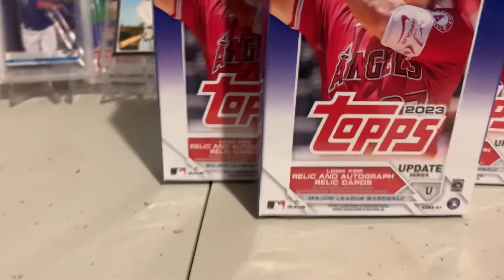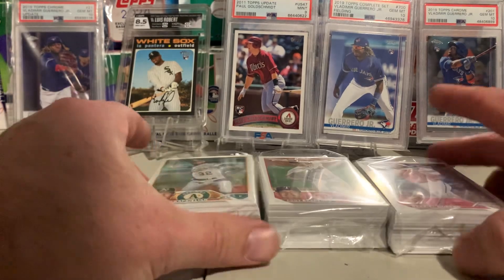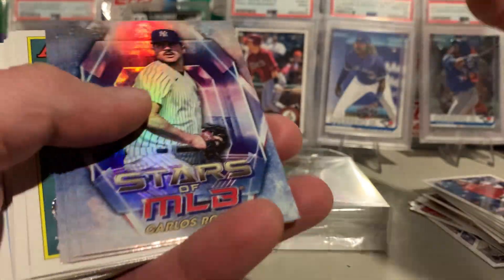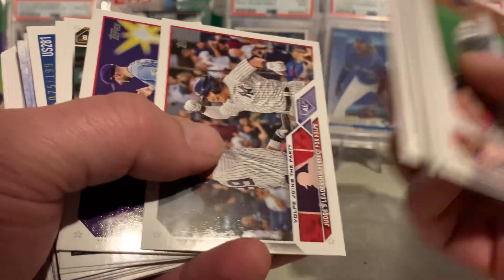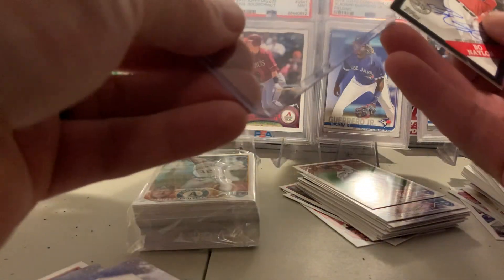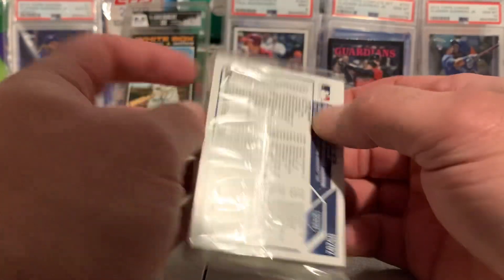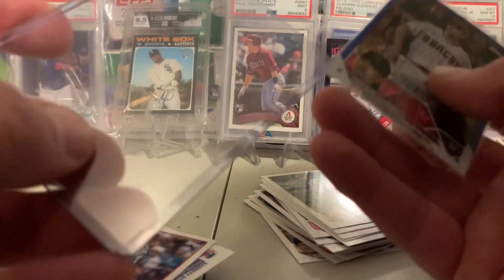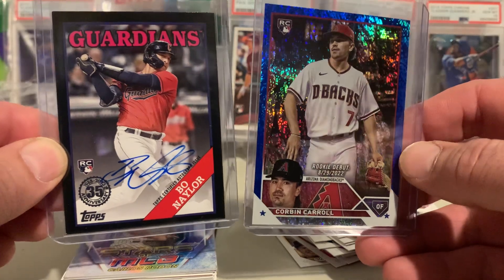2023 Topps hangers!!! (Corbin Carroll)!!!!